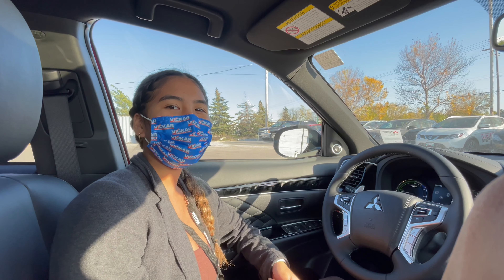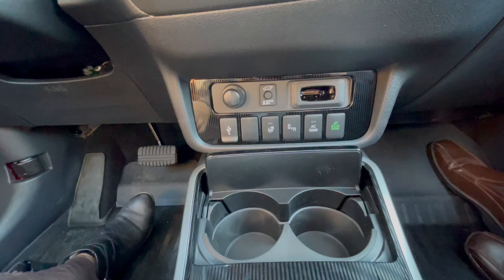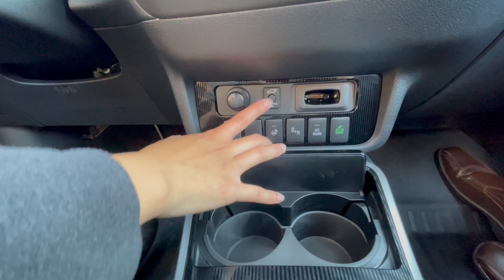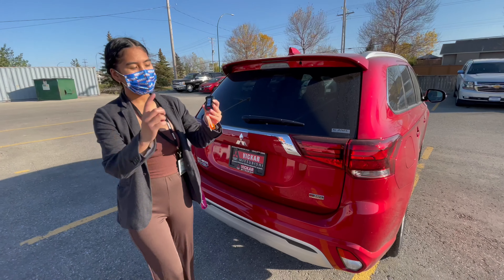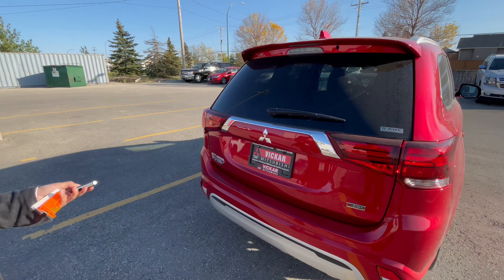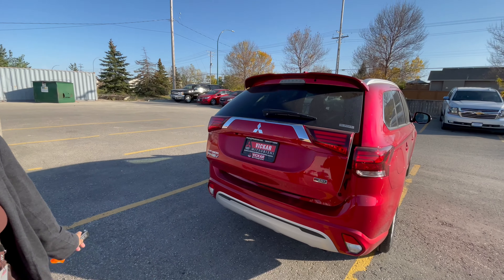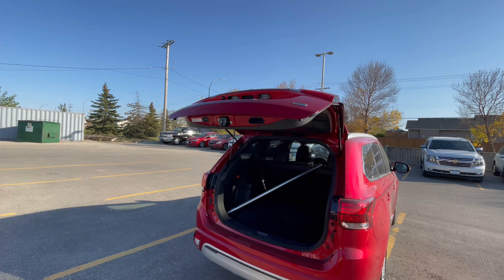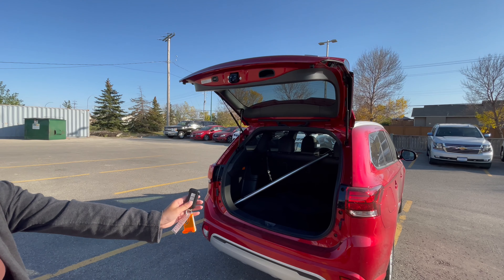How to: 2022 Mitsubishi Outlander PHEV Power-tailgate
Today, Rhea shows us how to use the power-tailgate in the Mitsubishi Outlander PHEV!

🚗: 950 REGENT AVE W, WINNIPEG MB